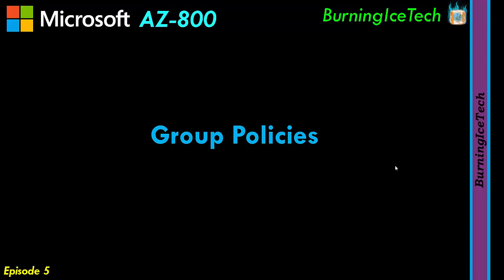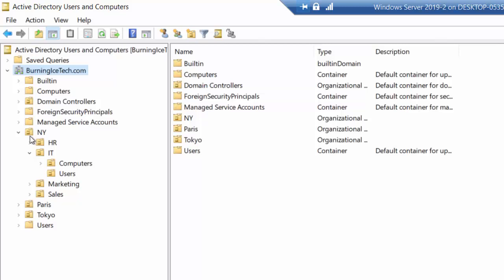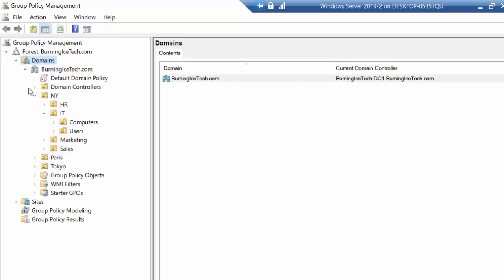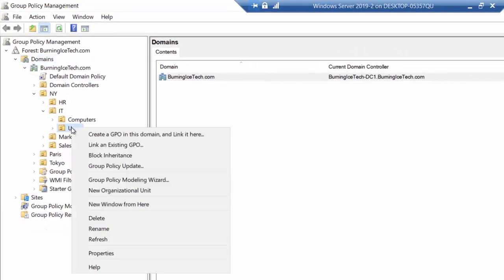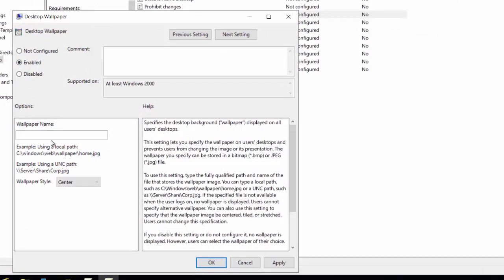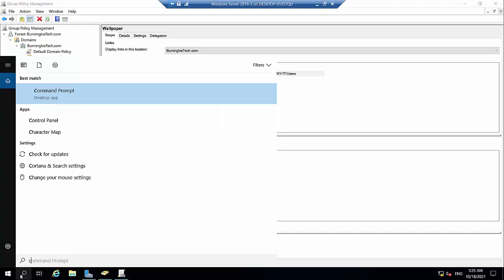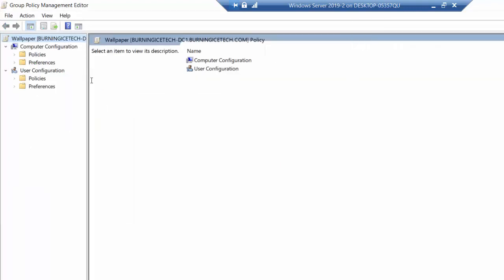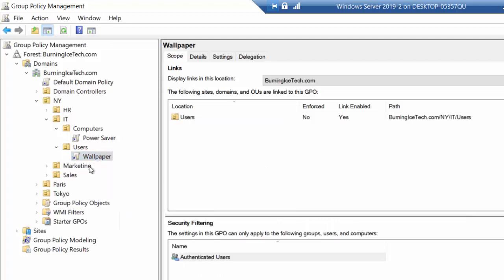Group Policies - AZ-800 - Episode 5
Short tutorial and demo explaining What is Group Policies and also How to Configure Group Policies. This is part of the Microsoft AZ-800 Course. Group Policies used for this demo will also help save money.

In this lesson we mainly cover Group Policy Objects. We explain exactly what Group Policy Objects are and also How and Where you can go to configure these as well as why one might want to do this in the first place.

Group Policies are there to do in most cases what we call Bulk Operations. It makes the life of a IT guy easier by allowing you to configure something on a large group of accounts or computers by just doing it once in one place.